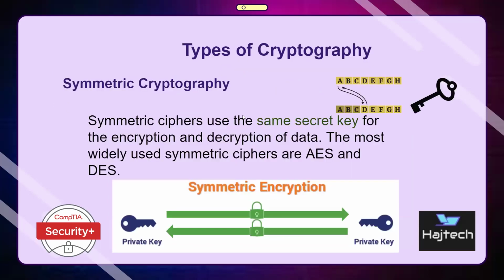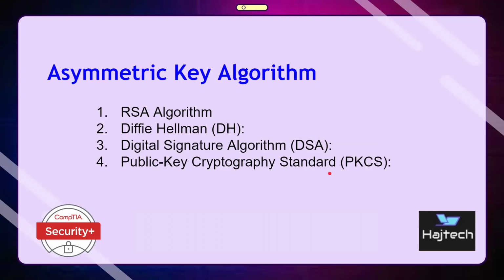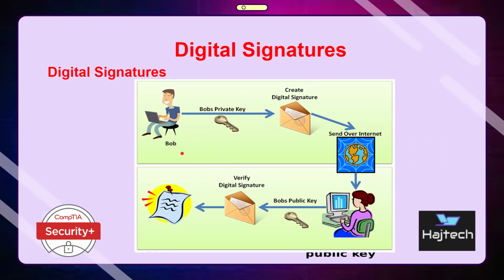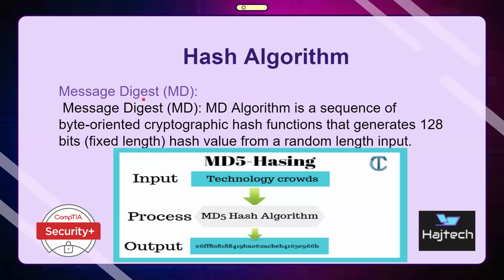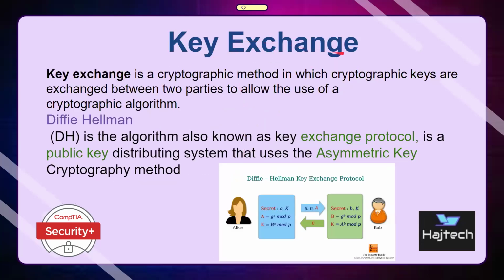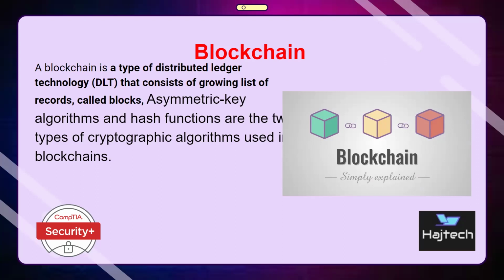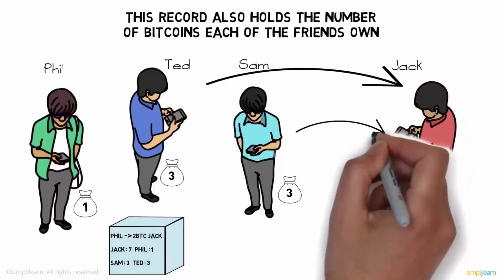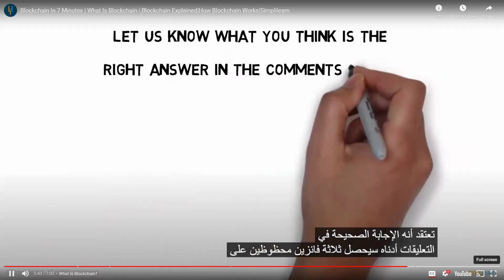CompTIA Security+ SY0-701-عربي| ArabicBlockchain